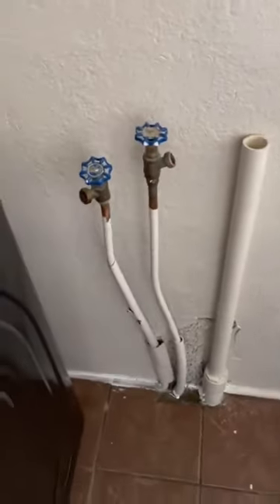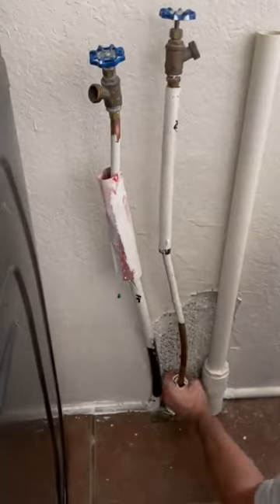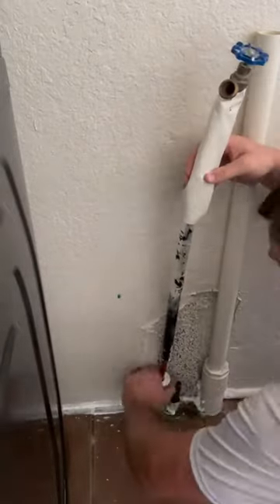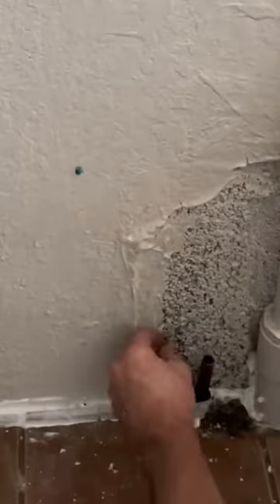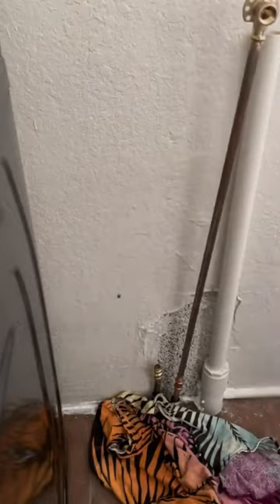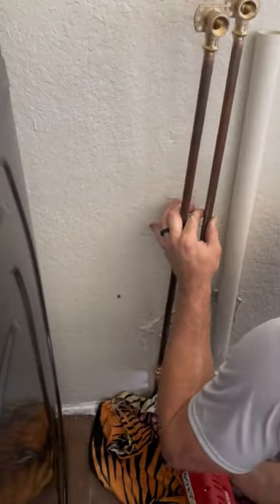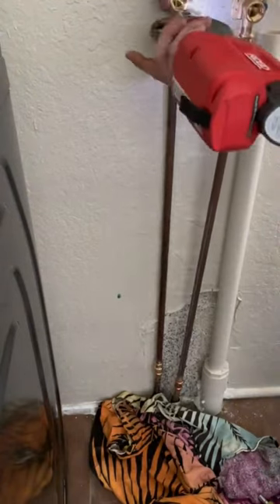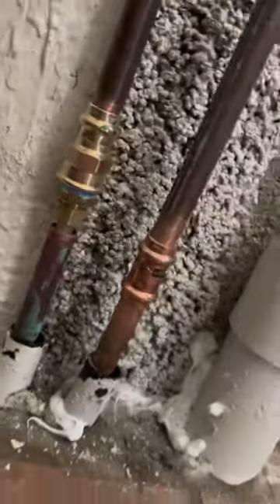Installing new valves for a washing machine.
Installing new hot and cold shutoff valves for a washing machine. I also had to repipe a small section of the copper piping.